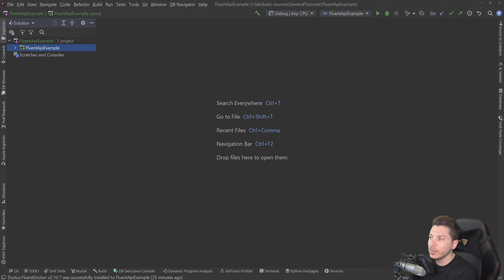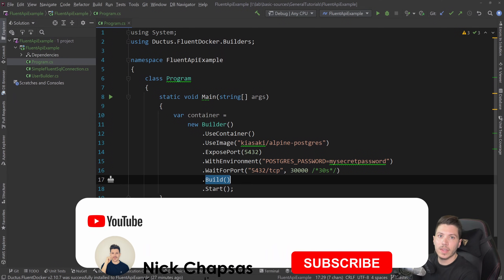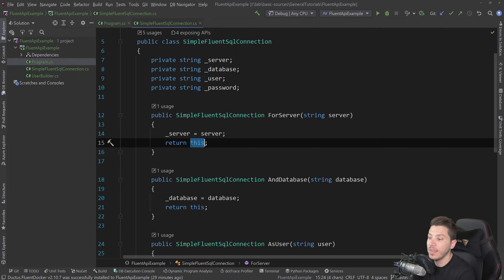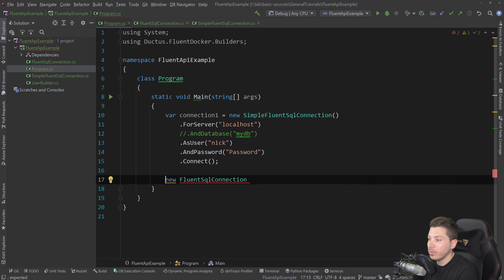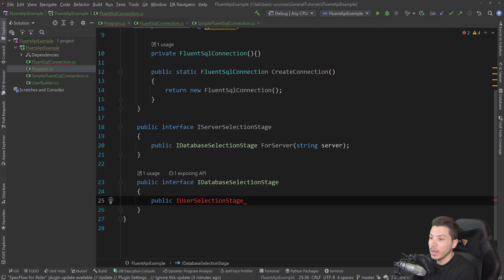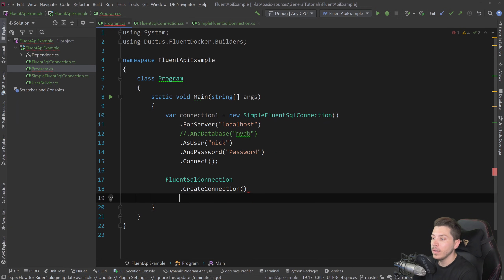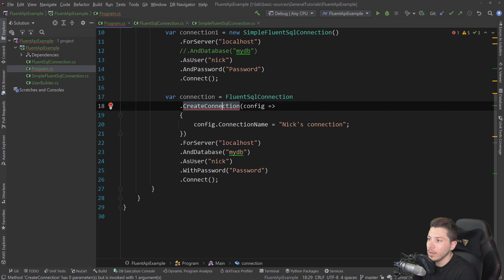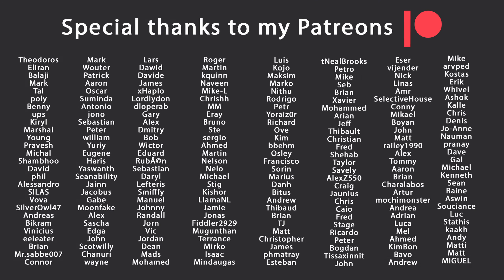How to create your own Fluent API in C#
Hello everybody I'm Nick and in this video I am going to show you how you can create your own Fluent API in C# and .NET. This is one of the many methods you can follow to do it but it's one of my favourites because it gives you the ability to have stages in your fluent building.